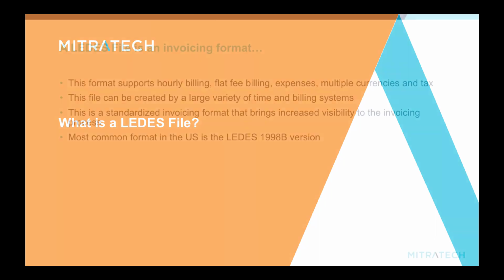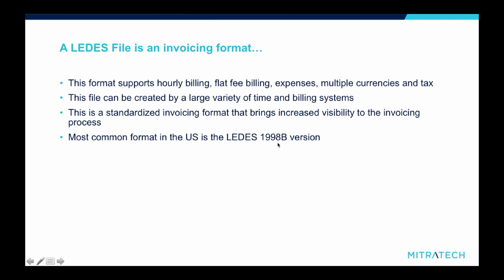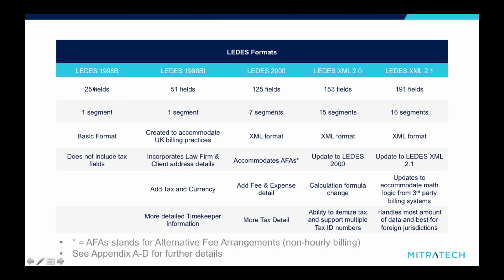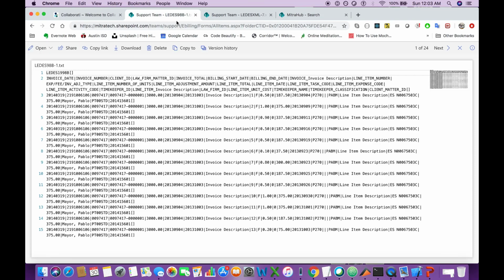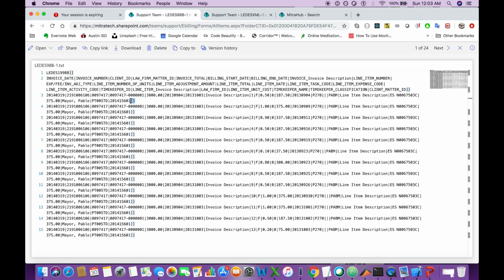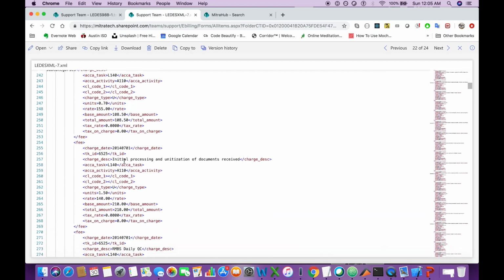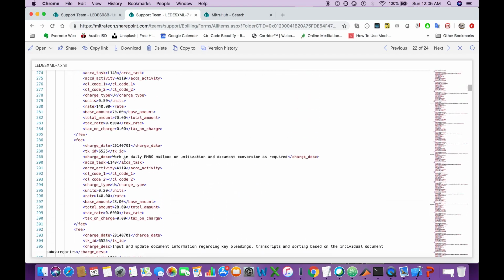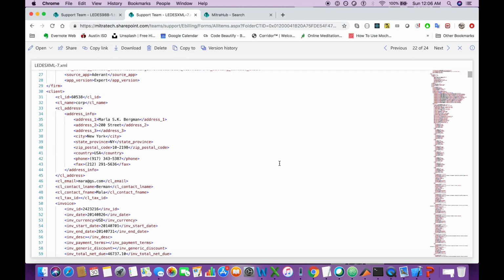What is a LEDES File